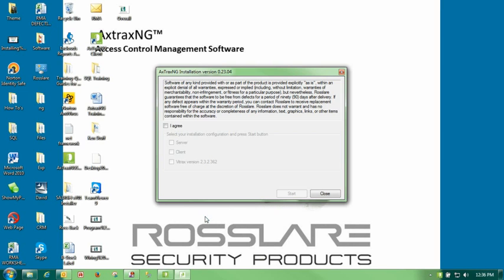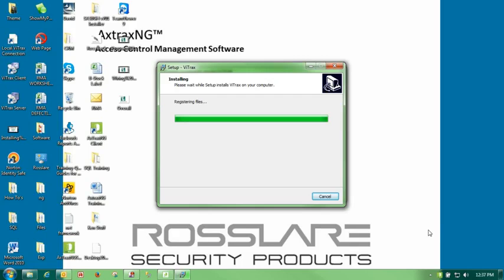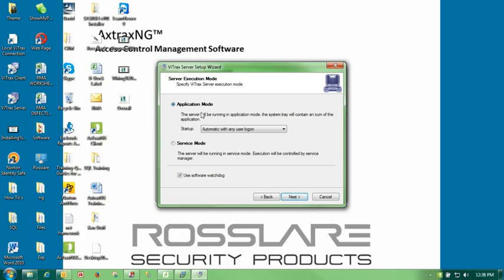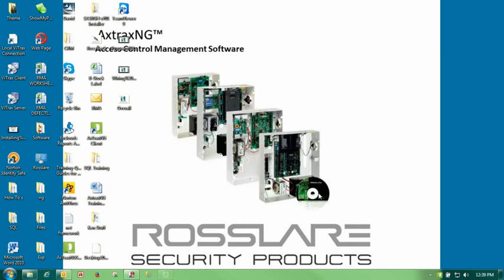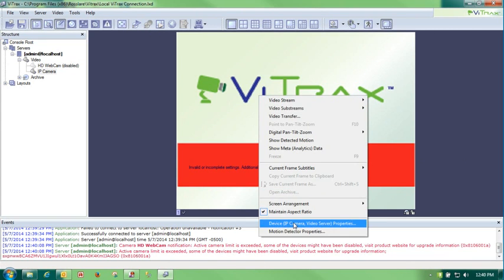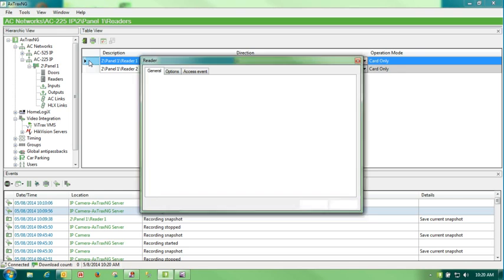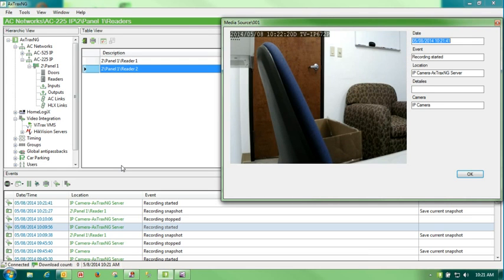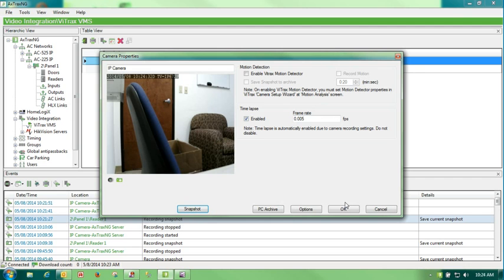Vitrax Install and Configuration for AxtraxNG